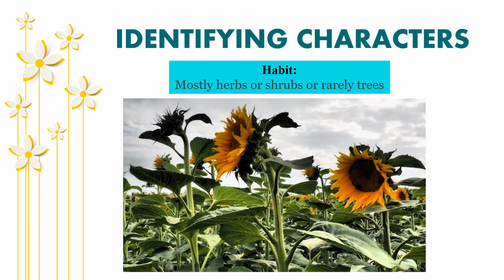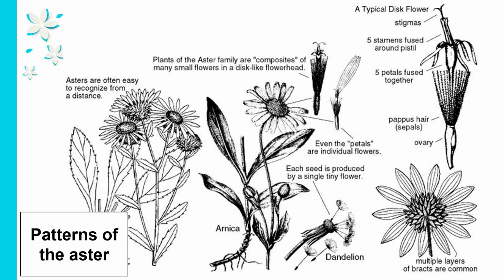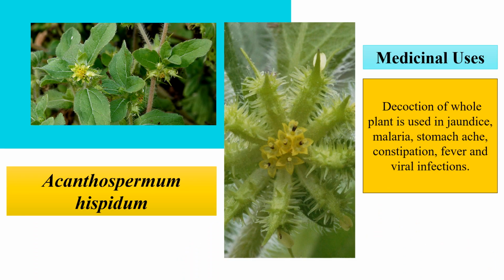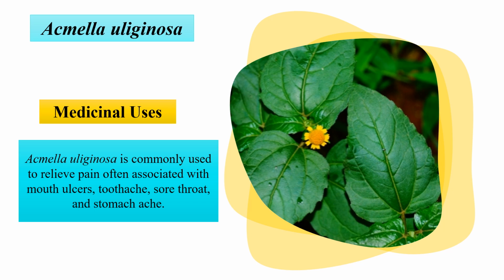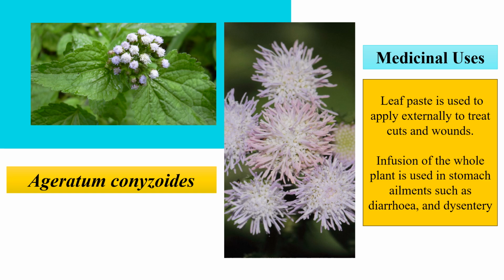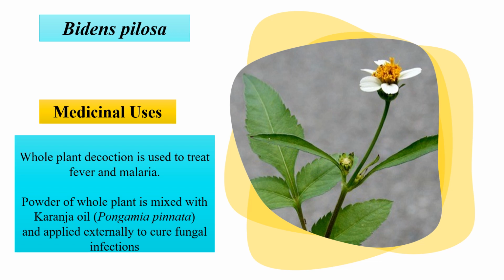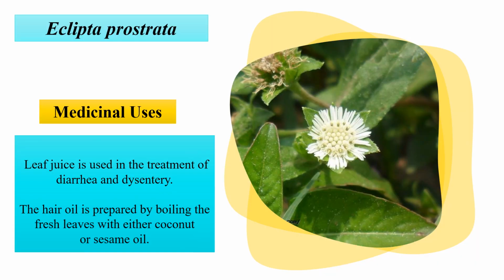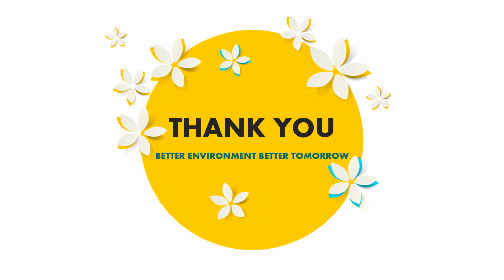Floral diversity || Part 7 || asteraceae || Ambika Prasad Research Foundation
This video is all about the family Asteraceae, their identifying characters, ecology and medicinal uses